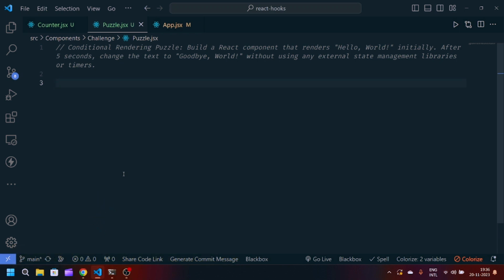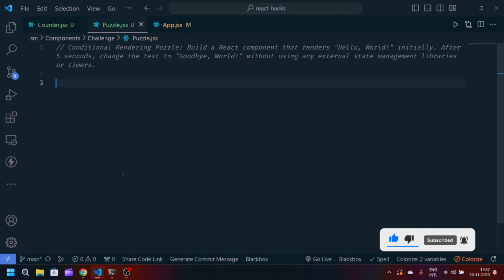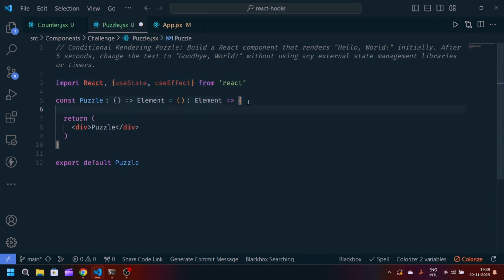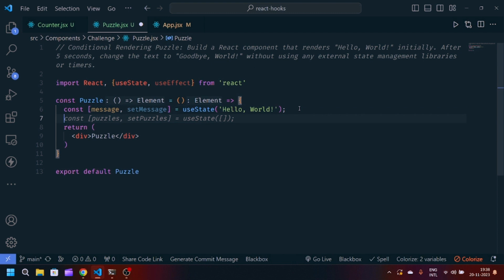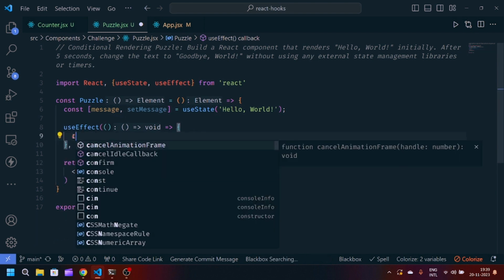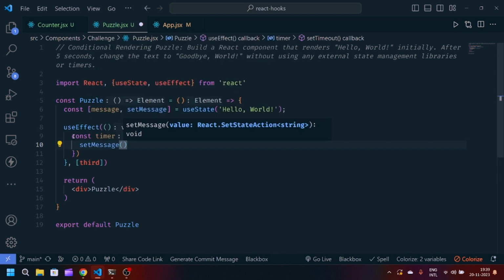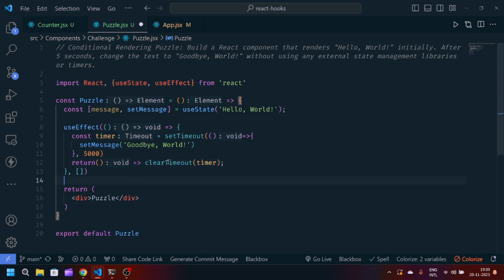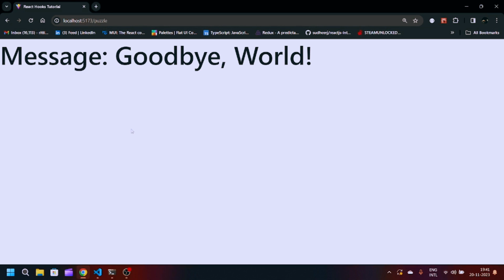#4 React Challenge Day 4: Mastering Timers and SetTimeOut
Watch React Hook Project Videos

Master React Hooks 2023 Edition in Hindi

Watch previous challenging videos of React Js machine coding round.

Your Quaris -
react hooks
react hooks tutorial
react
react tutorial
react hook
master react hooks
react js
reactjs
frontend interview
frontend interview
reactjs interview
reactjs machine learning
react javascript interview
react machine coding
react hooks project
react hooks
react hooks tutorial
hooks in react js in hindi
react machine coding questions
react hooks in one video
types of hooks in react js
why we use hooks in react js
important hooks in react
custom hooks react
how usestate works in react
react latest tutorial
react js tutorial hindi
best front end projects using react js
react important concepts
features of reactjs
javascript and react tutorial
best place to learn react
how to become pro in react js
how to practice reactjs online
best way to learn react js
react coding interview
reactjs advanced interview questions and answers
javascript machine coding questions
react mock interview
react hooks practice exercises
react hooks useeffect fetch data
how fetch data using react hooks
fetch data from api using react hooks
fetch data using fetch api in react js
react context api with hooks
react
how to create timer in react
timer in react
setinterval react
react setinterval
setinterval in react
react
react tutorial
react state
react js useeffect tutorial
how to prepare for react js interview
react js how to refresh a component